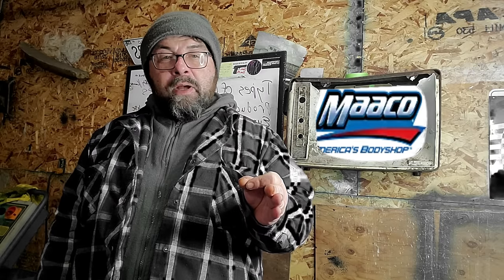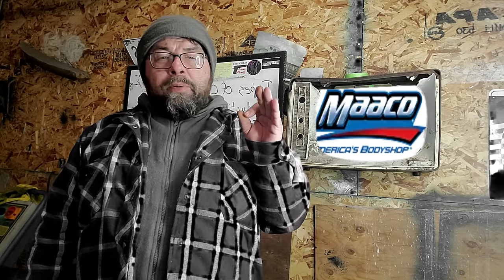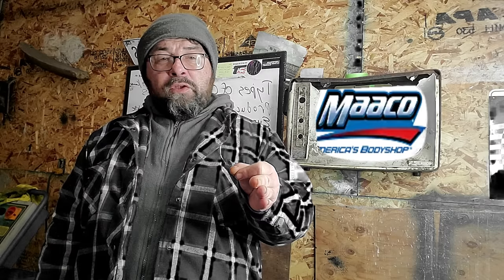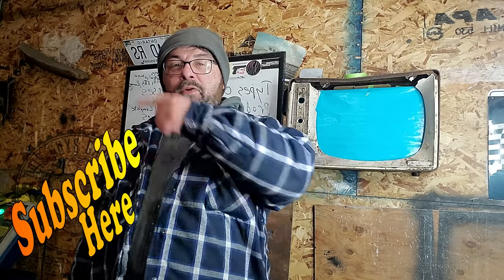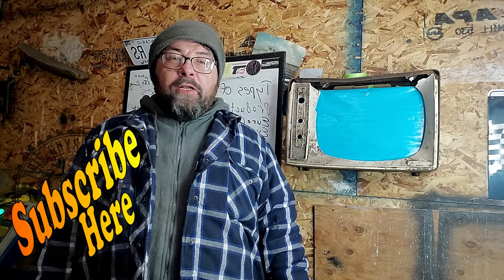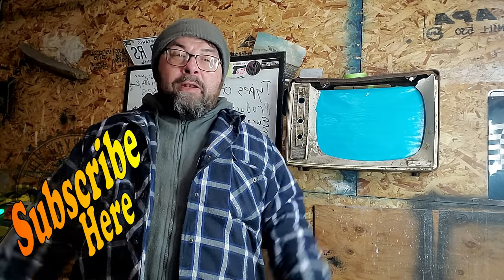MAACO paint job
today on this guys garage we give some insight what its like to be a painter at Maaco . we give some consumer advice to get the best bank for buck as well as some useful tricks i learned and still use to this day .  i did enjoy the work i did  there .